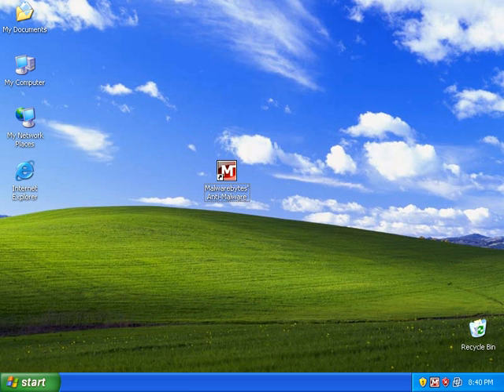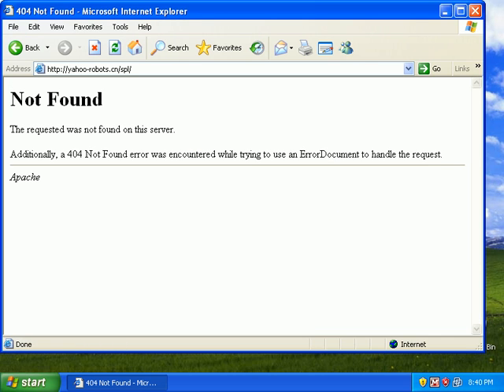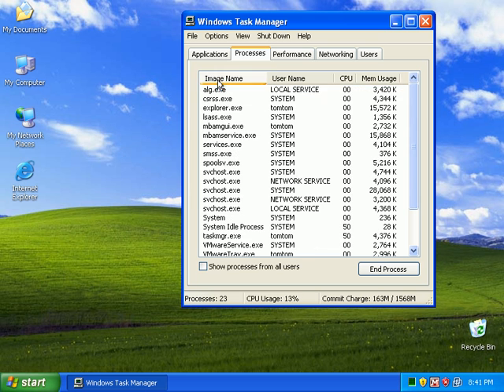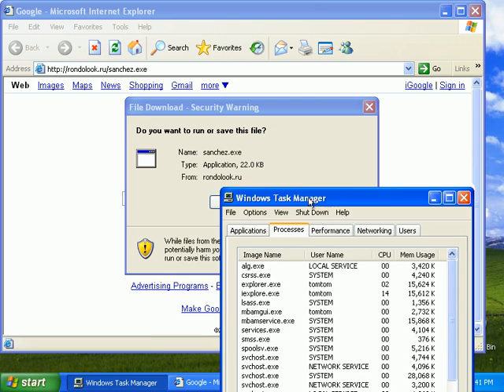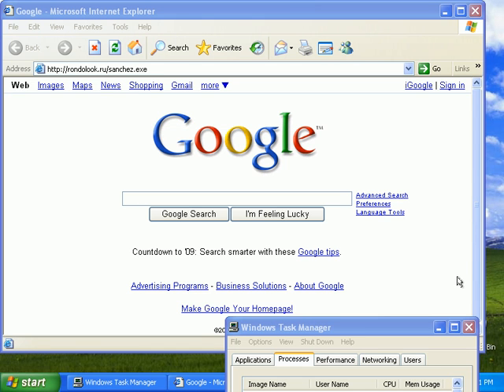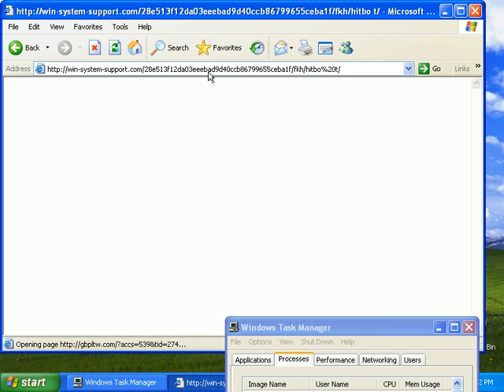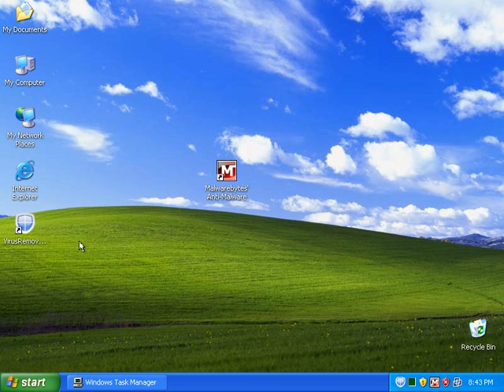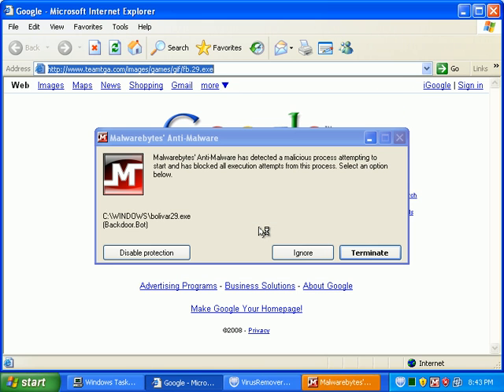Malwarebytes 1.31 Prevention Tests Part 1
We all know how awesome Malwarebytes is for removing malware already present on a PC, but is malwarebytes a good solution for preventing malware infestations?  Find out!